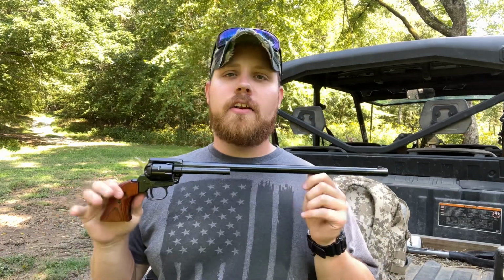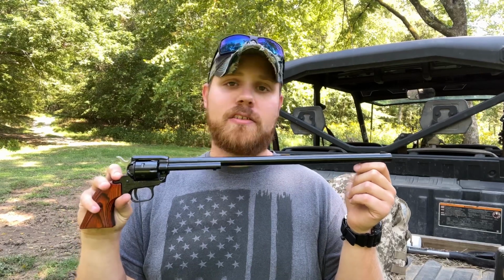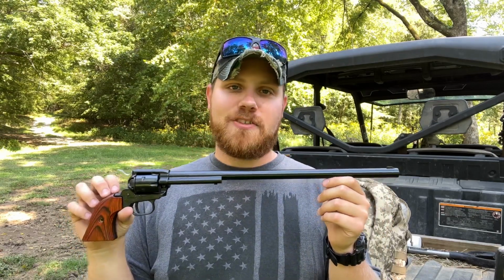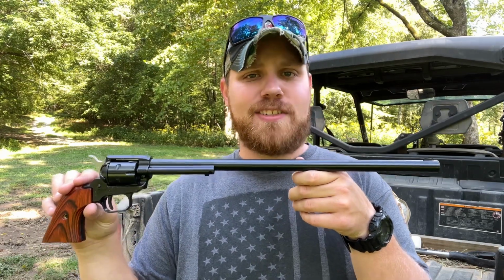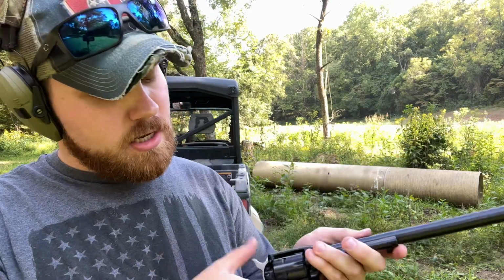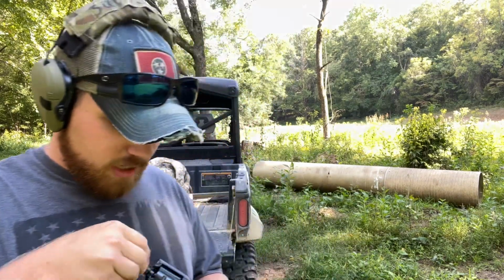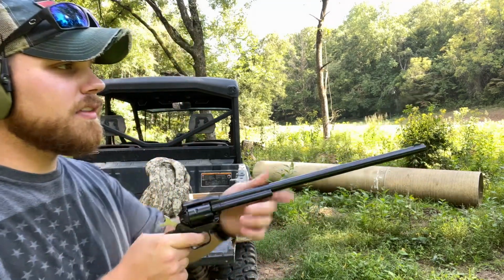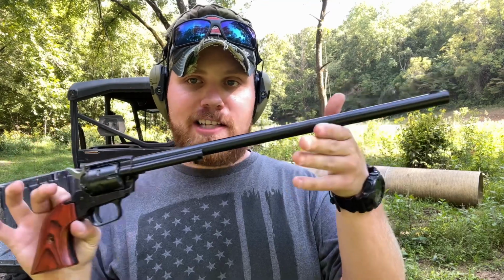Rough Rider 22 Revolver Review….Kinda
A quick look at one of the silly cool guns in my collection!